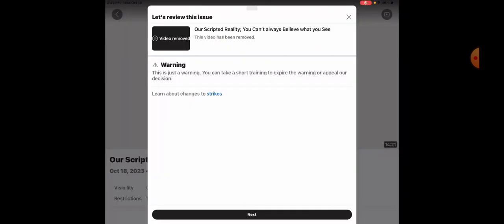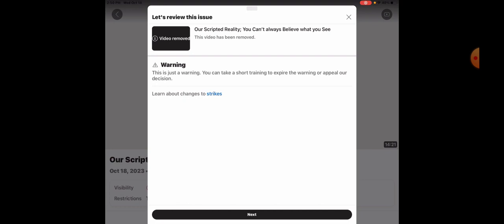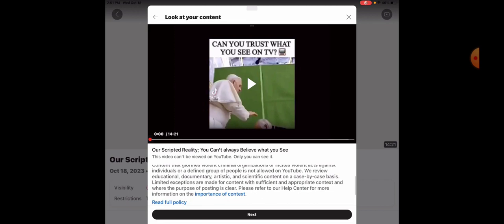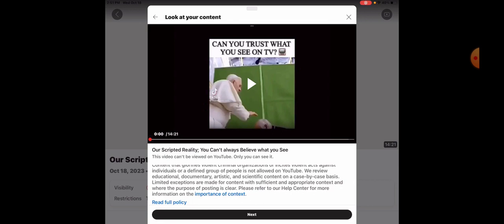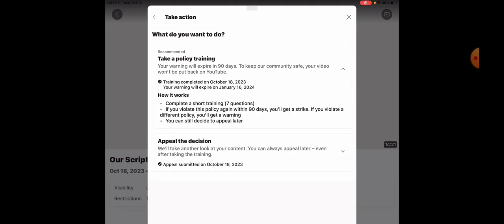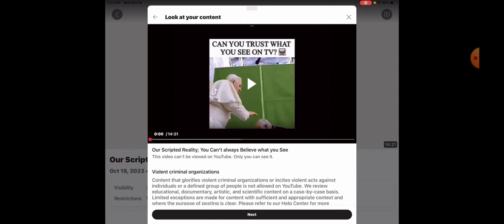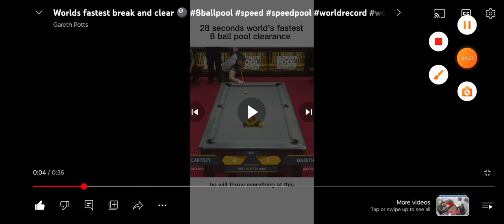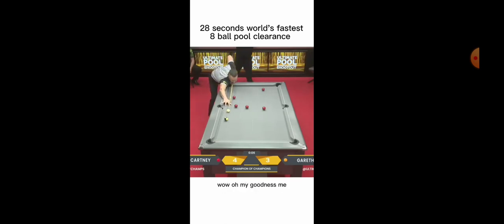Heaven Bound Trucker.... DOWN but Not Out!